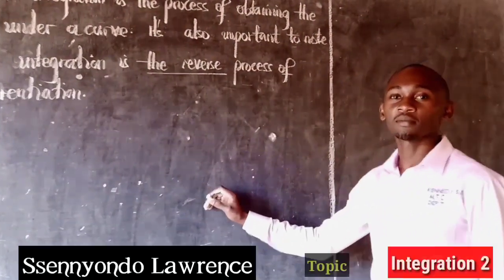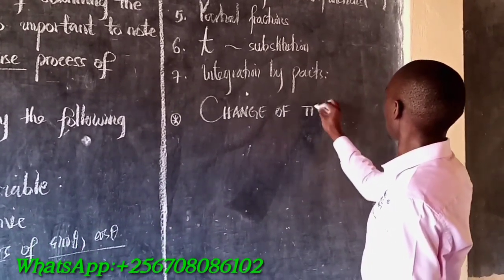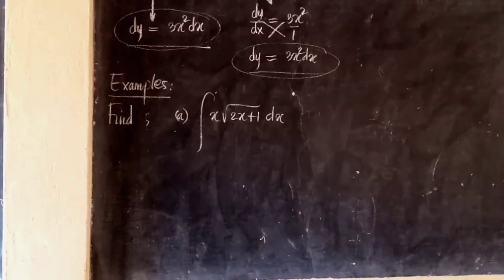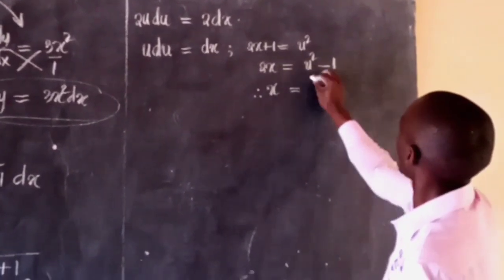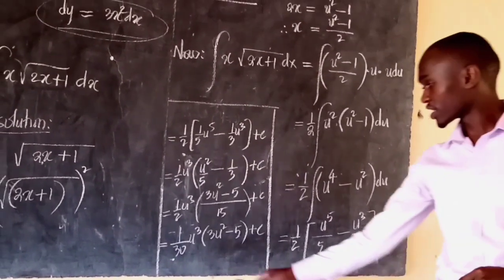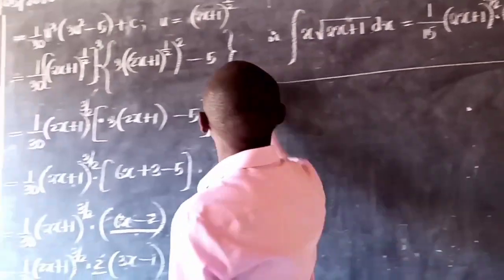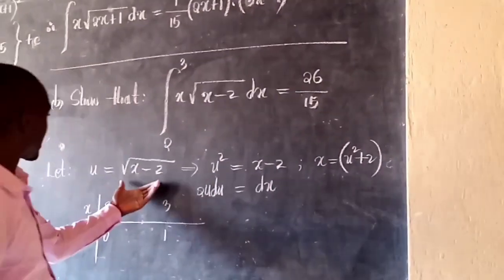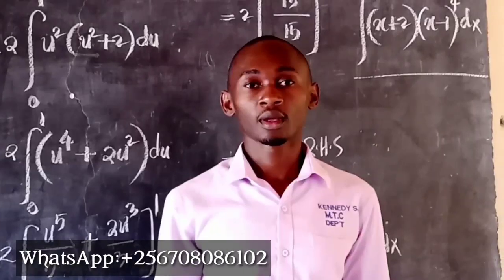Integration2 (change of the variable)